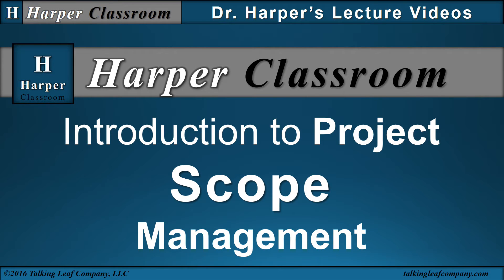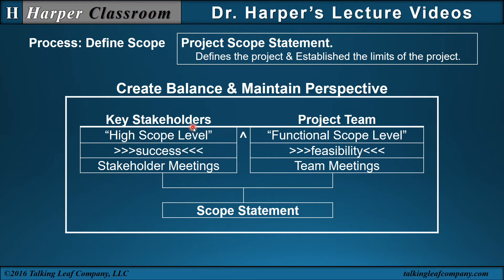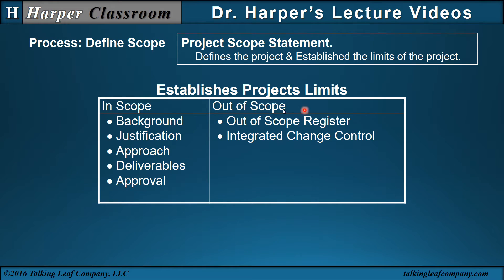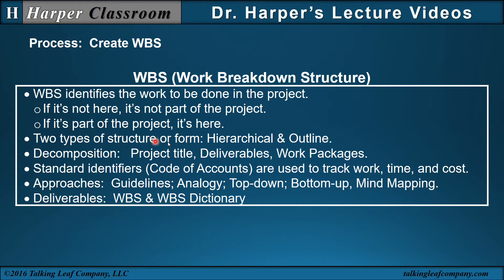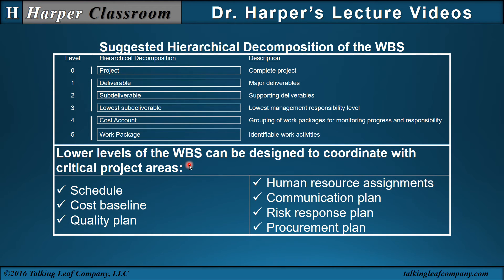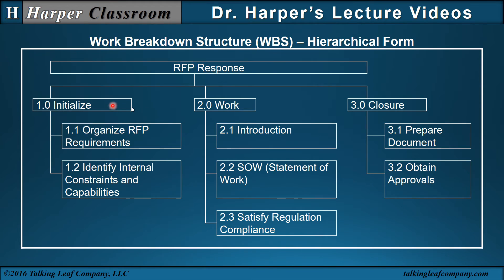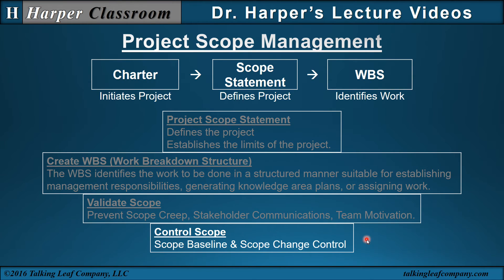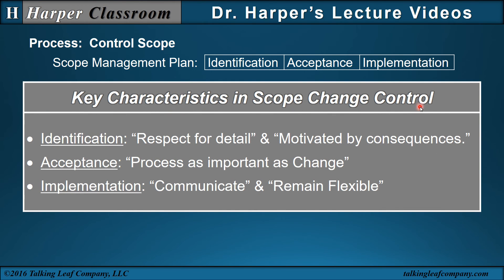Introduction to PMBOK Scope Management | Harper Classroom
This lecture video provides an overview of the Project Scope Management knowledge area contained in the PMBOK Guide (A Guide to the Project Management Body of Knowledge (PMBOK Guide), 5th Edition, 2013).  An overview of the processes Define Scope, Create WBS, Validate Scope, and Control Scope is presented as preparation for my Project Management course which covers these topics in more detail.  The Scope Statement and the WBS (Work Breakdown Structure) are emphasized. The PMBOK Guide is available through Amazon at the link [